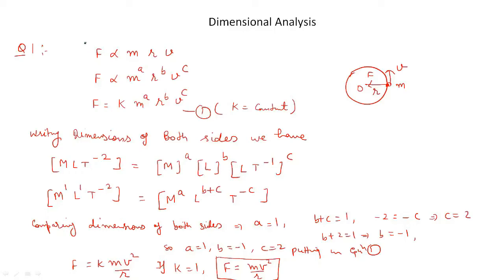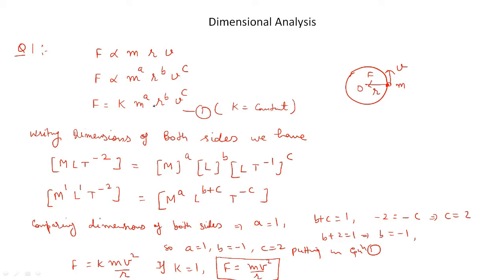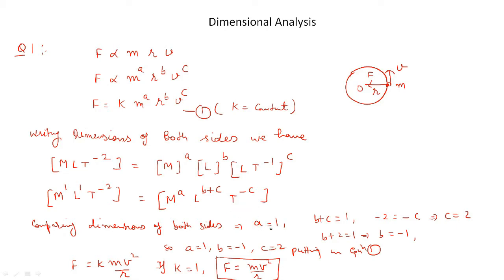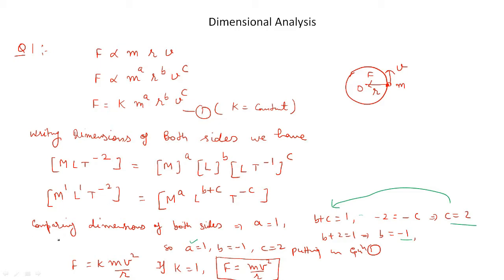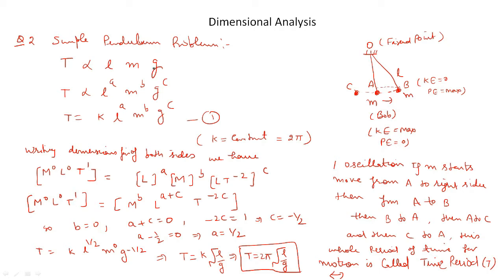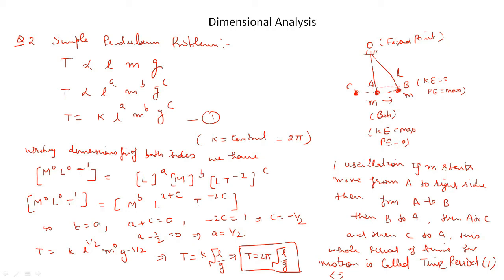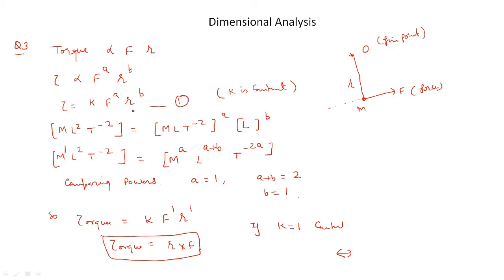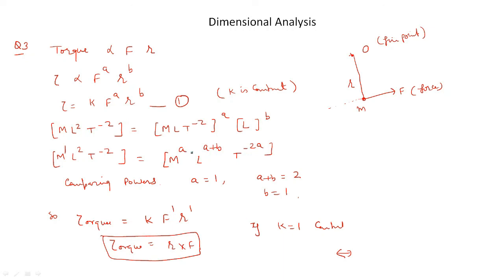Applications of Dimensions to find Mathematical relations among physical quantities